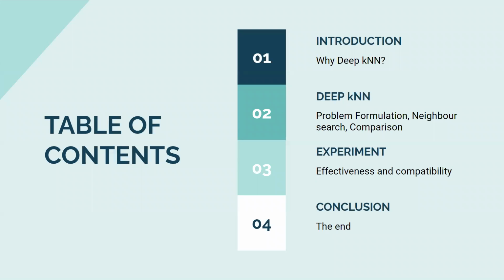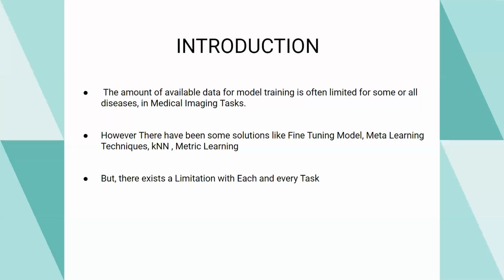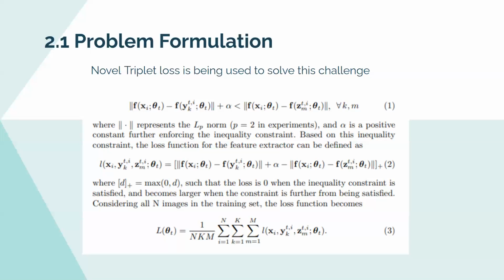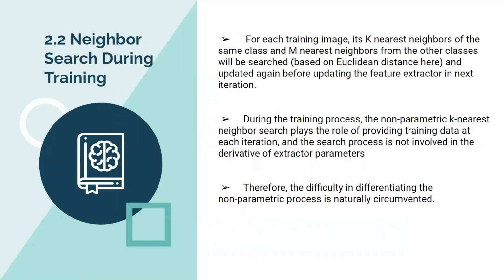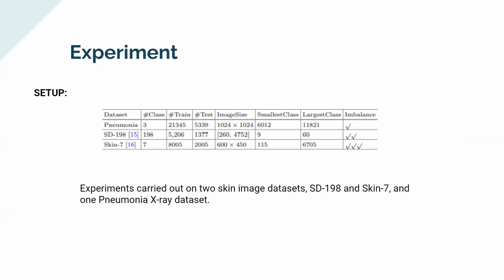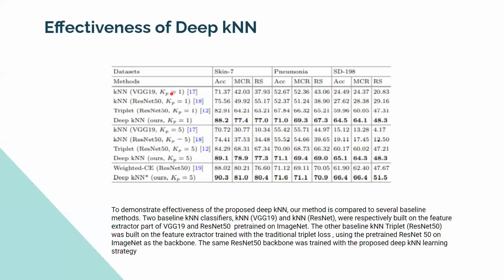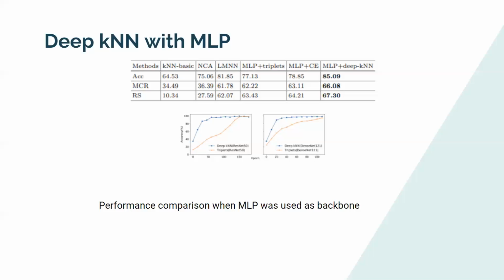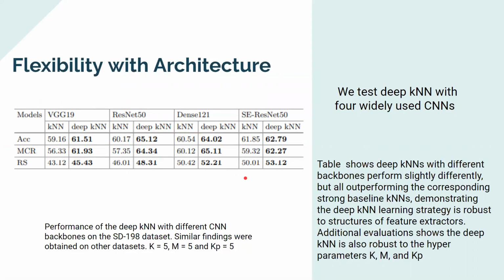Deep kNN for Medical Image Classification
Human-level diagnostic performance from intelligent systems often depends on large set of training data. However, the amount
of available data for model training may be limited for part of diseases,
which would cause the widely adopted deep learning models not generalizing well. One alternative simple approach to small class prediction
is the traditional k-nearest neighbor (kNN). However, due to the nonparametric characteristics of kNN, it is difficult to combine the kNN
classification into the learning of feature extractor. This paper proposes
an end-to-end learning strategy to unify the kNN classification and the
feature extraction procedure. The basic idea is to enforce that each training sample and its K nearest neighbors belong to the same class during
learning the feature extractor. Experiments on multiple small-class and
class-imbalanced medical image datasets showed that the proposed deep
kNN outperforms both kNN and other strong classifiers.